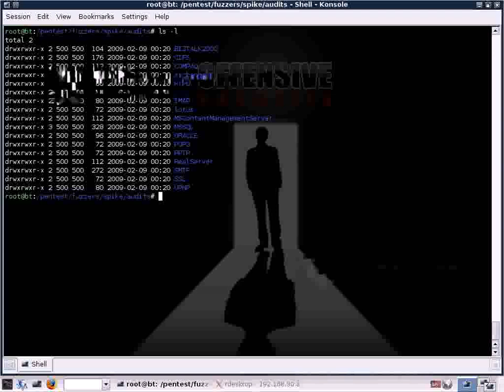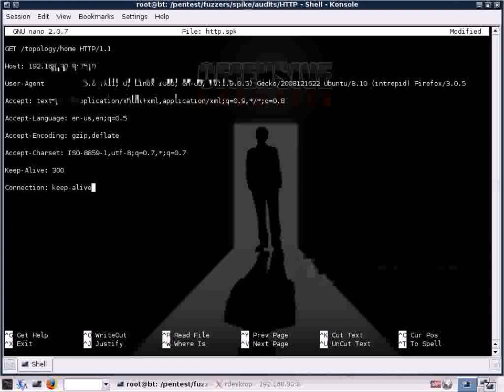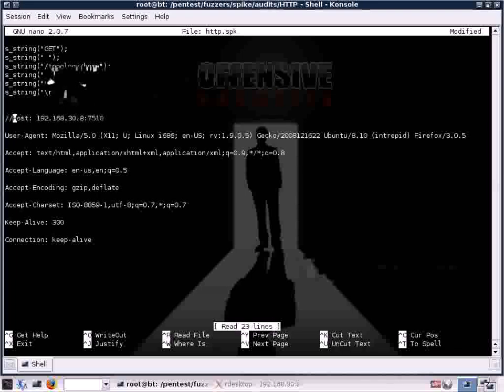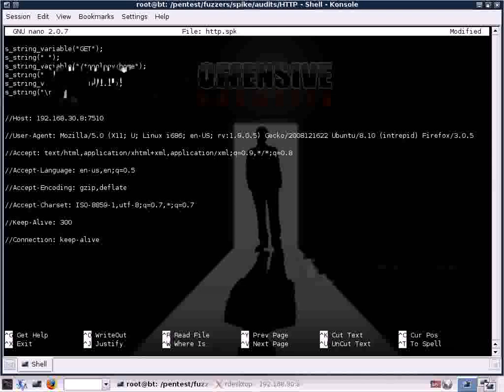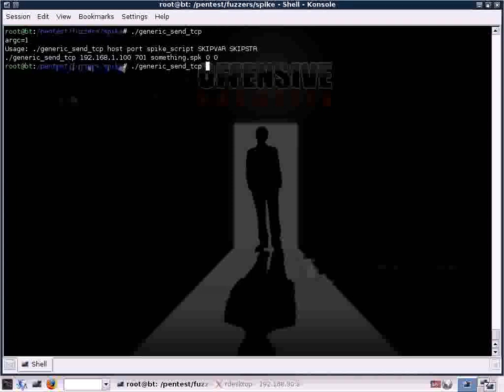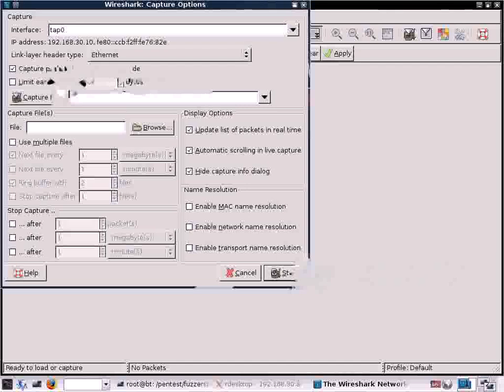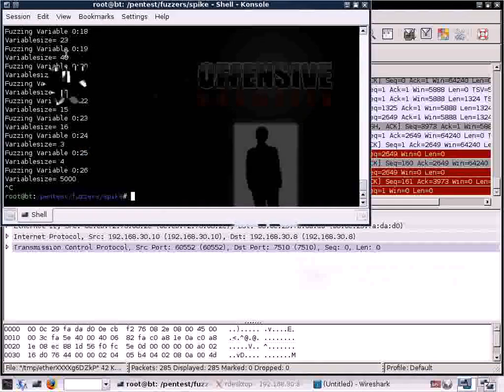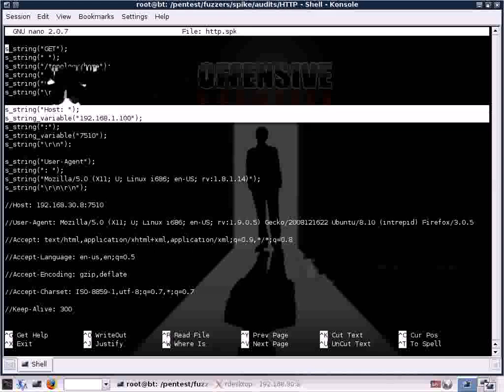CTP | CTP Video | Offensive Security - Cracking The Premiter (CTP)-48